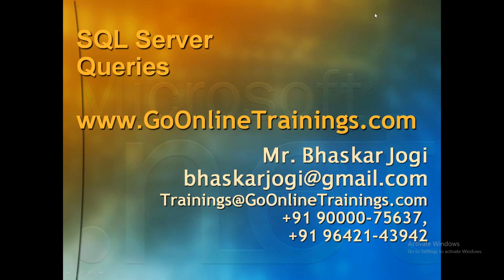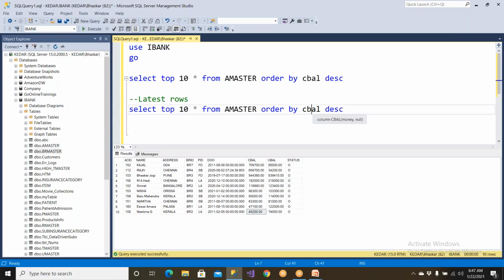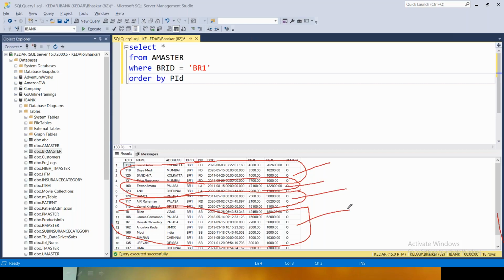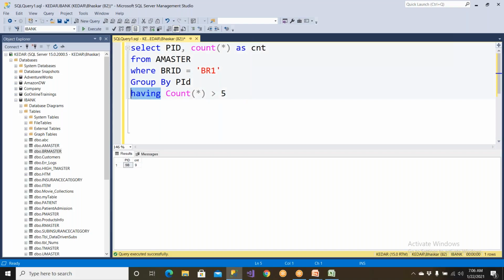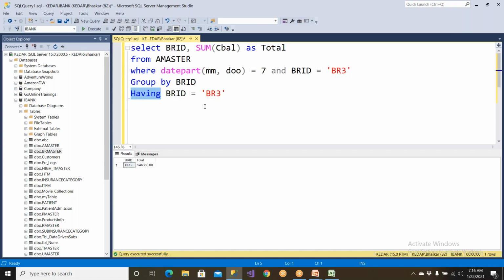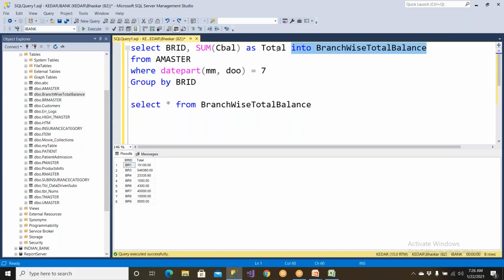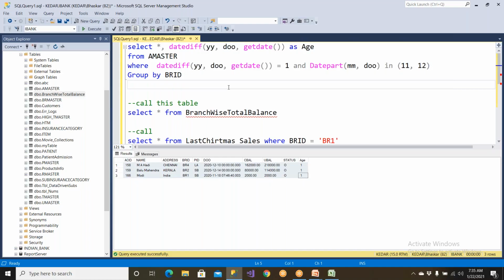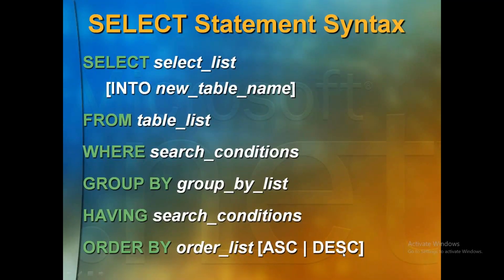SQL Dev S23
Usage of TOP(n),TOP PERCENT(n),HAVING CLAUSE, Difference B/W WHERE and HAVING.
INSERT INTO Statement,Creation of Temporary Tables.